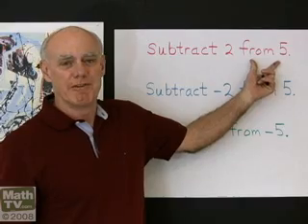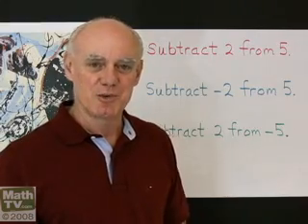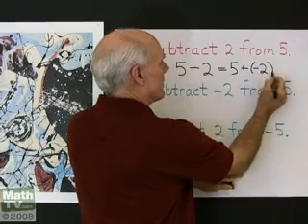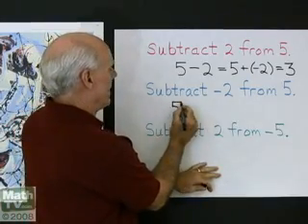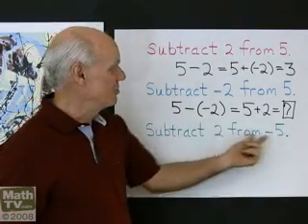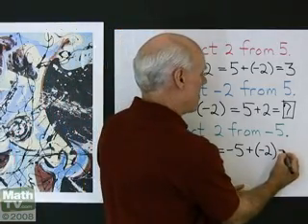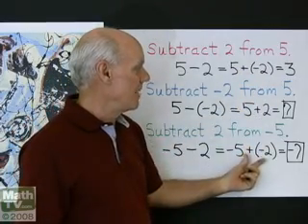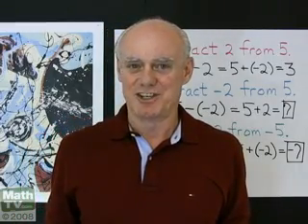Study Skills: Intuition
Should you trust your intuition when it comes to algebra